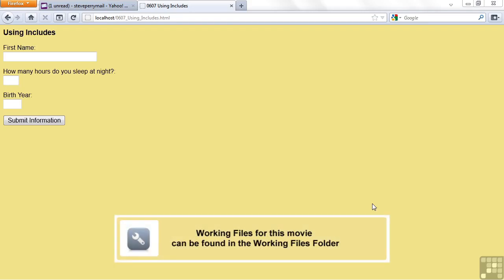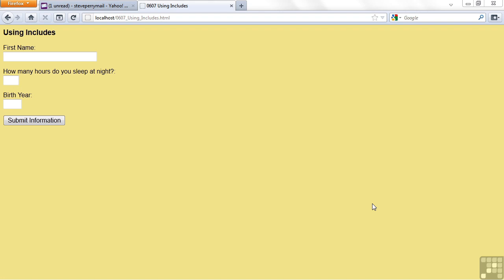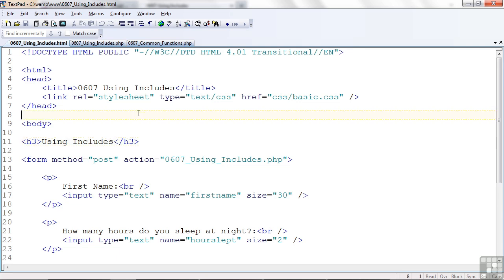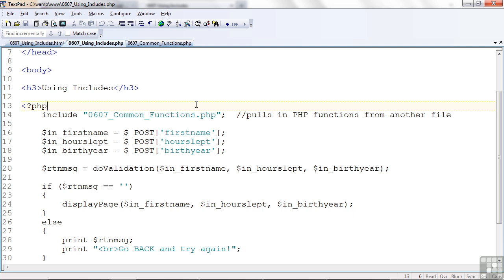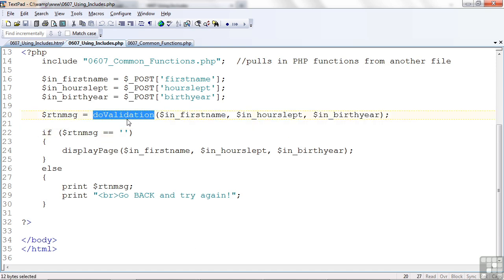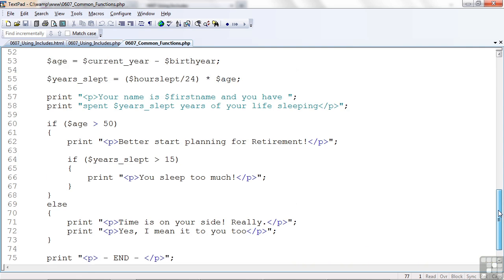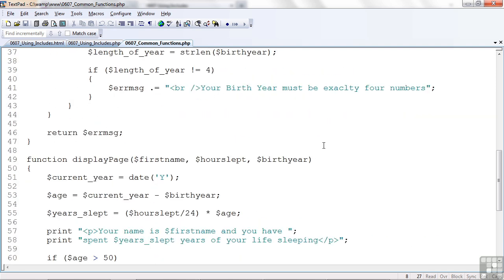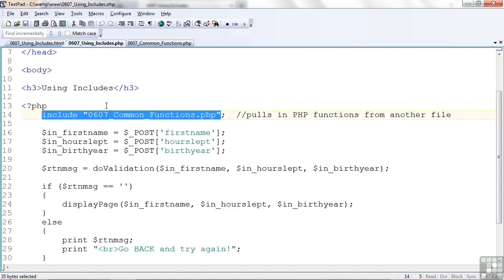0607 Using Include Files